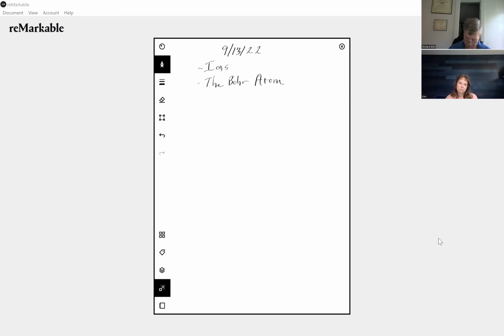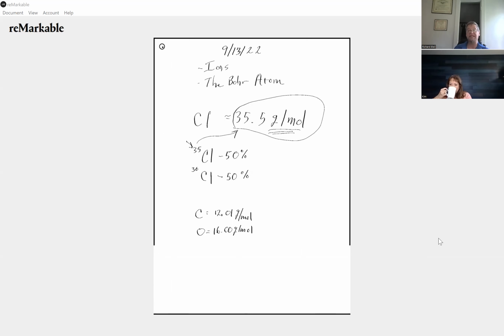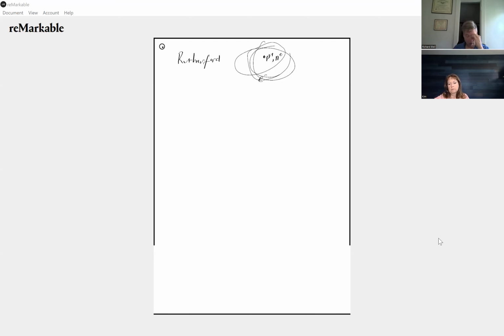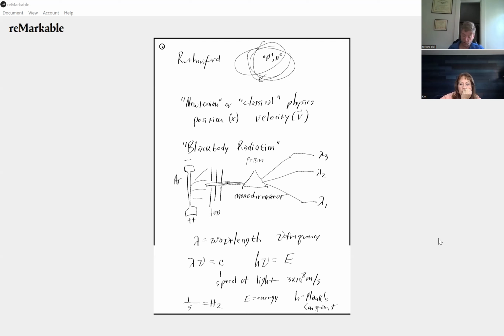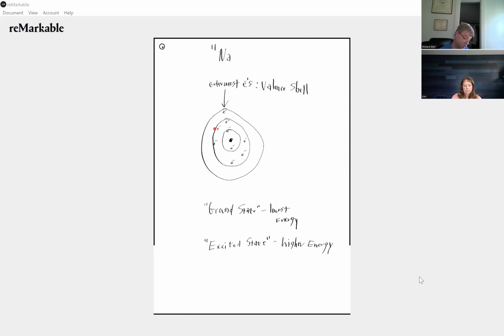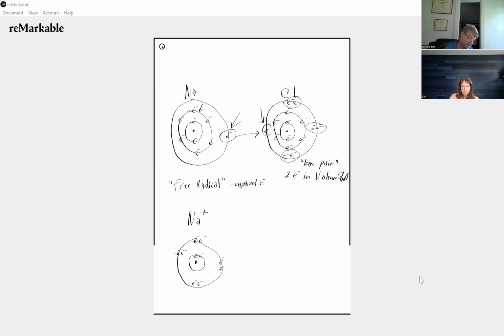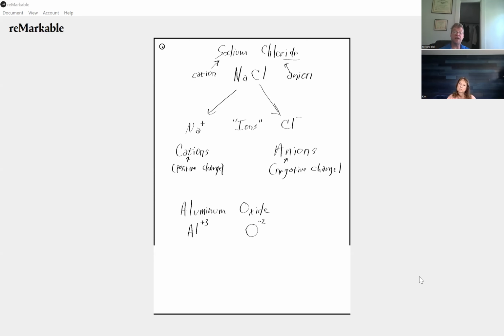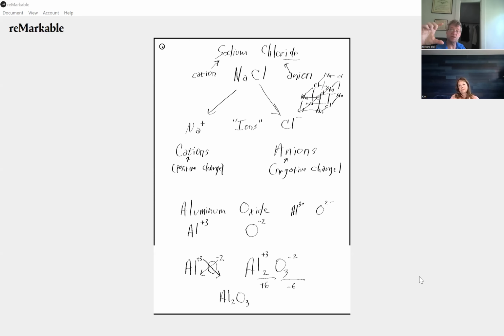Chemical Principles Lecture 5 091322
The mole; the Bohr atom; inner and valence shell electrons; spectroscopy; ions; cations; anions; ionic compounds